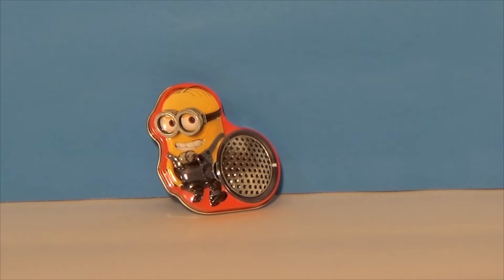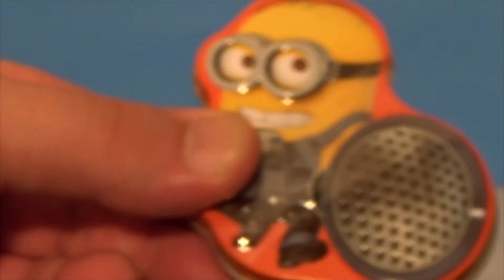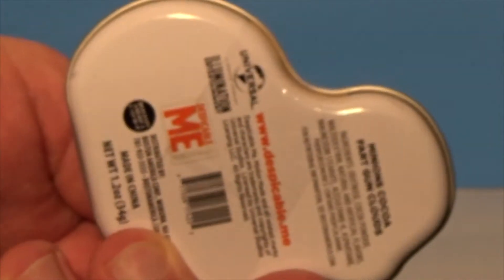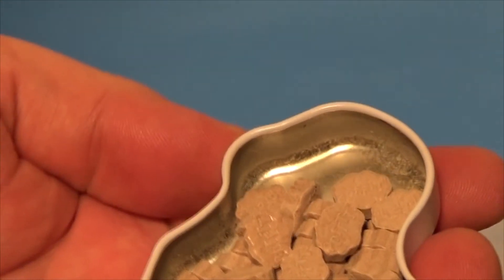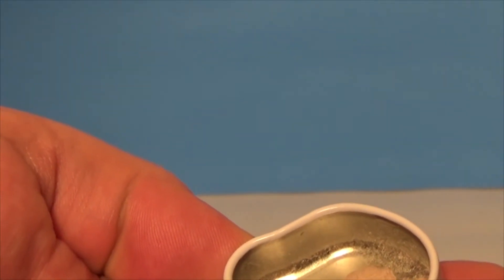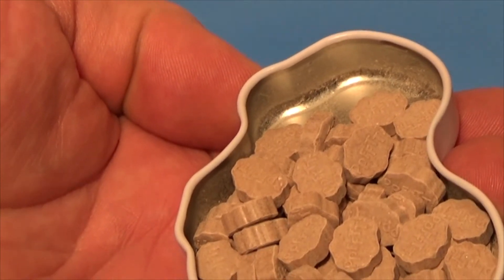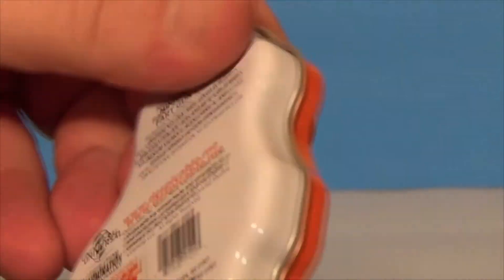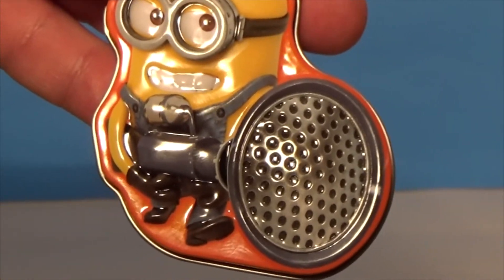Minions Cocoa Fart Gum Clouds Candy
Ingredients / Nutritional Info Serving Size: 3.8g Servings Per Package: 11 Amount Per Serving Calories 15 Calories from fat 0 % Daily Value * Total Fat 0g 0% Saturated Fat 0g 0% Trans Fat 0g 0% Cholesterol 0g 0% Sodium 0mg 0% Total Carbohydrate 4g 1% Dietary Fiber 0g 0% Sugars 3g Protein 0g Vitamin A * Vitamin C * Calcium * Iron Niacin * Vitamin B6 * Vitamin B12 * Pantothenic Acid * Percent Daily Values are based on a 2,000 calorie diet. Ingredients: Dextrose, Cocoa Powder, Maltodextrin, Natrual And Artificial Flavors, Magnesium Stearate, Acesulfame-K, Aspartame. *Phenylketonurics: Contains Phenylalanine. Natural and Artificial Flavors Used: cocoa.